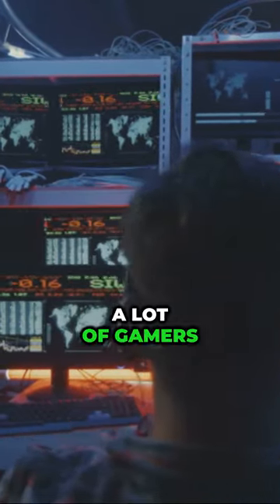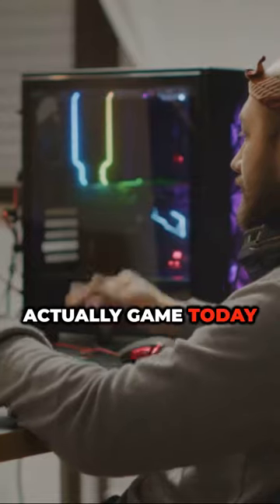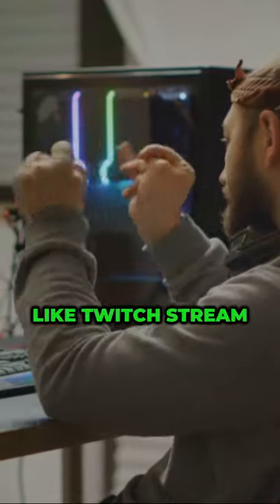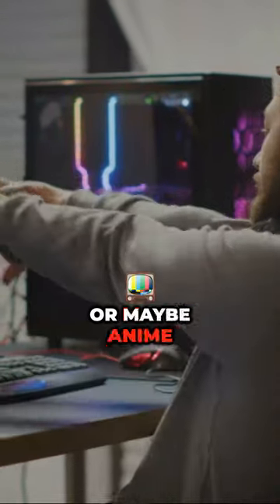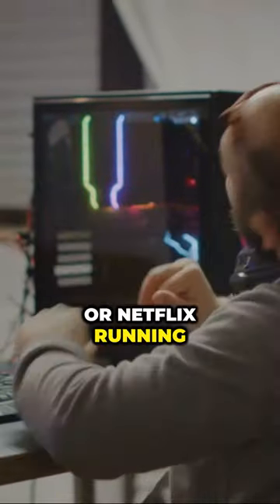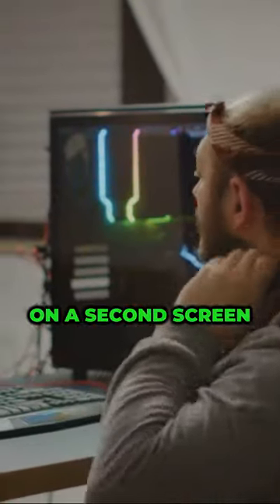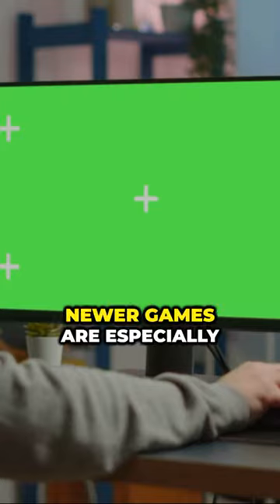Is 16gb ram enough in 2024?!